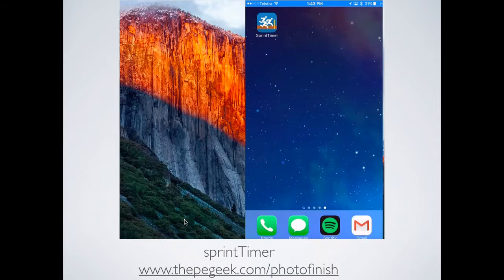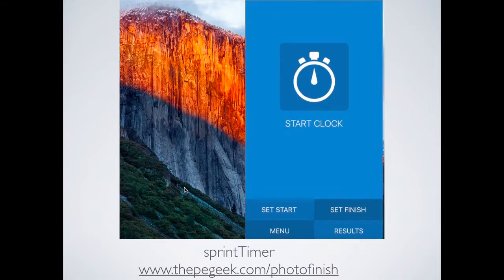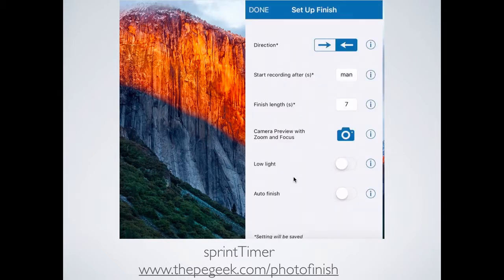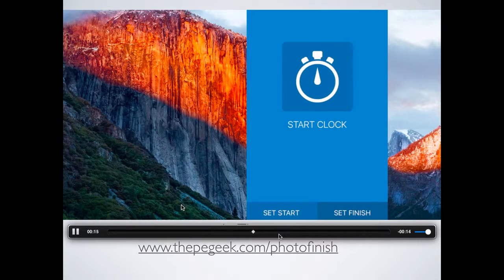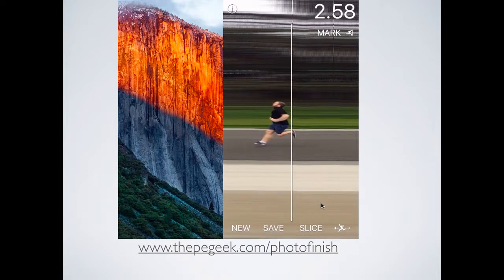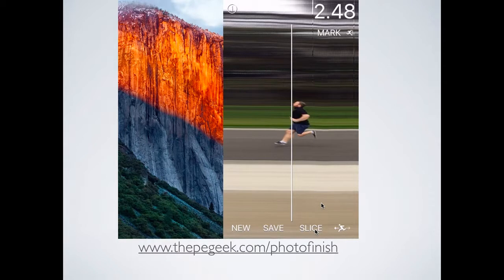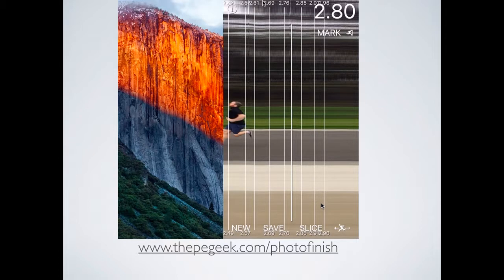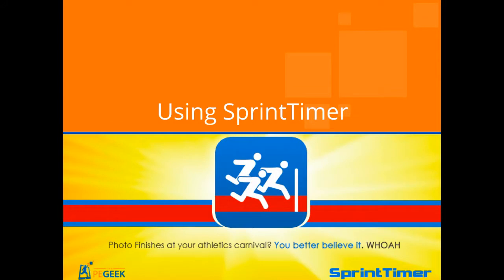Using the sprintTimer App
Without a doubt one of the most game changing mobile applications is ‘sprintTimer‘.  Essentially the app turns your iPhone or iPad into sprint timing app complete with photo finish employing the same techniques as the professional equipment used at the Olympics.

How I’ve used it in the past

During a senior PE class I was able to conduct a 20m sprint test with all students running at once, drastically reducing the time it would have normally took to conduct the same test individually. It also resulted in much more accurate results
It also features as part of our annual track & field school meet replacing the hand timing that used to be conducted by 8+ volunteers. Not only did sprintTimer result in much more accurate results, but it also freed up the volunteers to assist in other events.
The app truly is game changing. However, over the years I’ve had a number of emails from people asking for assistance with using the app correctly, as it does require a little bit of practice to get correct.

So with this in mind, here is a video tutorial outlining how to use this amazing tool to ensure you have nothing but success using the tool.